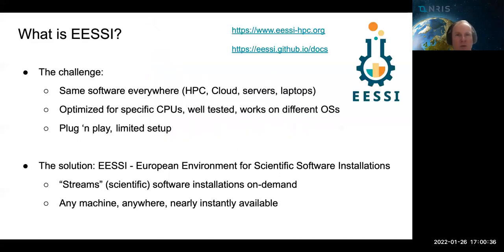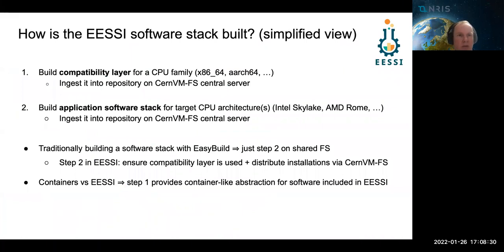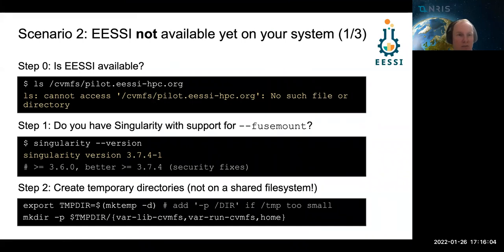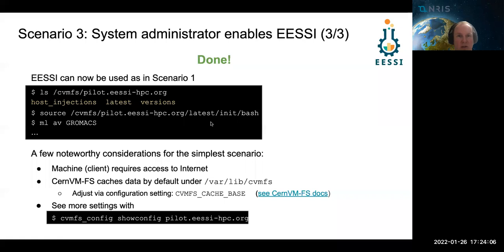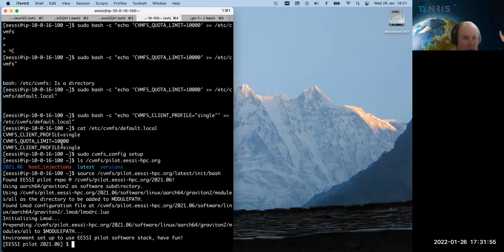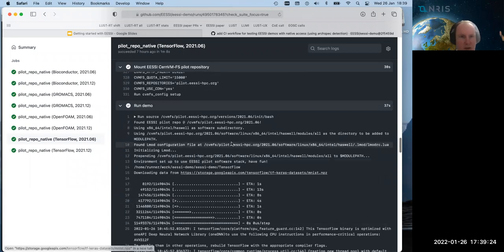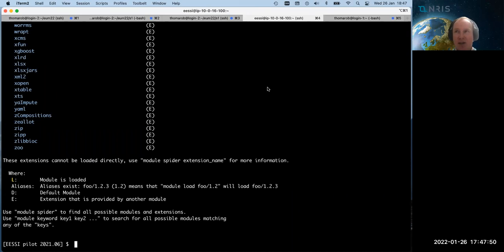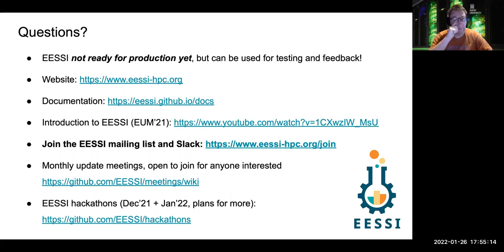Getting started with EESSI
by Thomas Röblitz (Univ. of Bergen, Norway) at the 7th EasyBuild User Meeting (EUM'22,

Abstract:

The European Environment for Scientific Software Installations - EESSI, pronounced as "easy") is a collaborative project between different partners in HPC community, with as common goal to build a common stack of scientific software installations for HPC systems and beyond, including laptops, personal workstations and cloud infrastructure.

In this talk, we will outline how to get started with EESSI, from different angles:

    a researcher who wants to employ EESSI on their personal (Linux) workstation, in the cloud, or on an HPC cluster;
    a system adminstrator who wants to provide EESSI to end users;
    a software developer who wants to leverage EESSI in a CI environment like GitHub Actions;

We'll explain different ways of accessing EESSI, along with the requirements and tradeoffs, so you're ready to hit the ground running once EESSI is ready for production use!